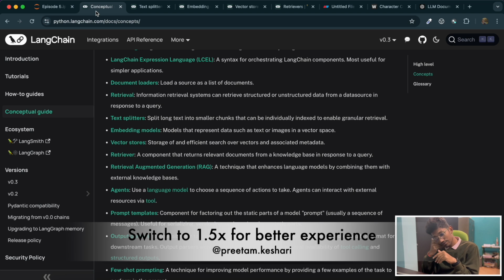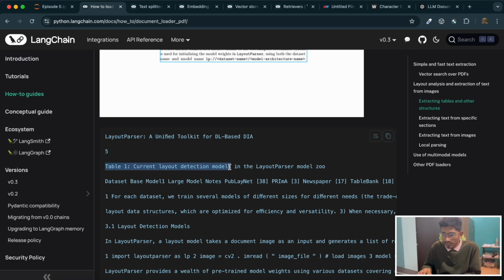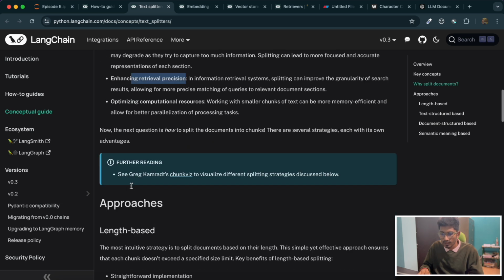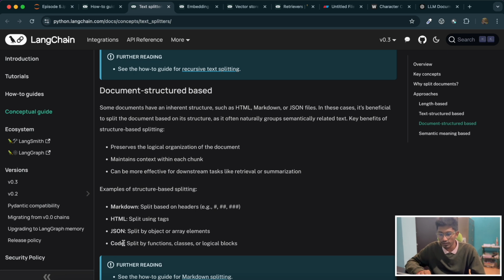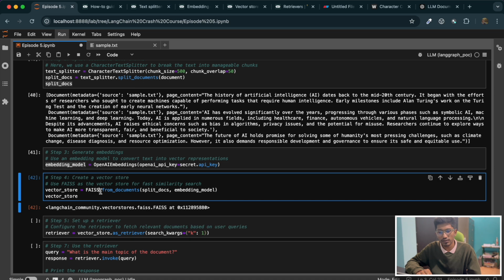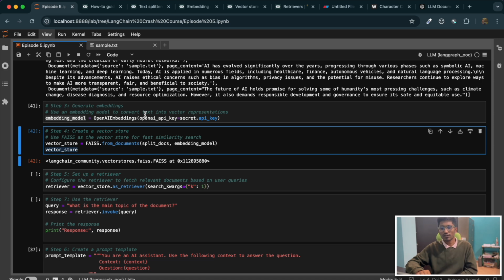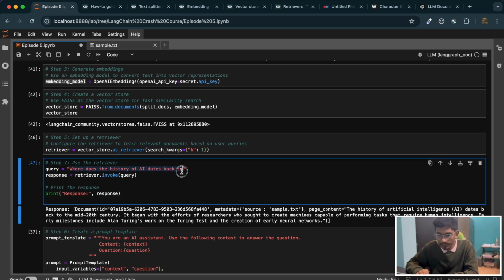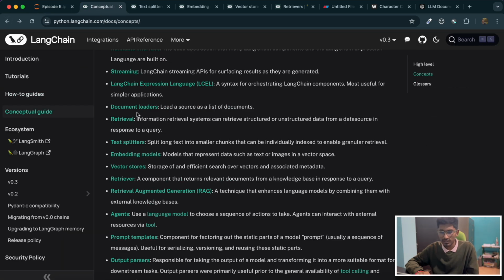EP05: Building a Q&A System with LangChain: Document Loaders, Text Splitters, Embeddings, and More!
Building a Q&A System with LangChain: Document Loaders, Text Splitters, Embeddings, and More!

In this video, we dive into the core concepts of LangChain, including:

Document Loaders: How to load and preprocess your data effectively.
Text Splitters: Breaking large text into manageable chunks for better processing.
Embedding Models: Converting text into vector representations for advanced NLP tasks.
Vector Stores: Storing and managing embeddings using FAISS for fast similarity search.
Retrievers: Fetching the most relevant information for user queries.
We also build a Q&A system using plain text files, showcasing how to combine these tools for practical applications.

💡 Whether you’re new to LangChain or looking to strengthen your understanding, this tutorial is packed with actionable insights and examples to get you started!

📥 Tools & Libraries: LangChain, FAISS, OpenAI API, and more.

0:00 Introduction
1:02 Document Loaders
4:09 Text Splitters
10:55 Embeddings
13:38 Vector Stores
16:22 Retrievers
20:30 Let's test the BOT now
22:08 Conclusion